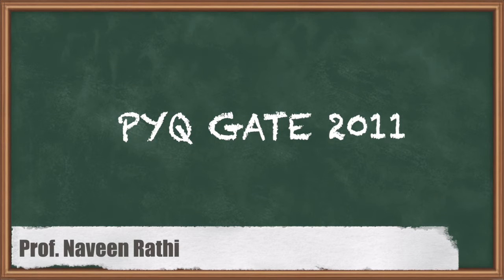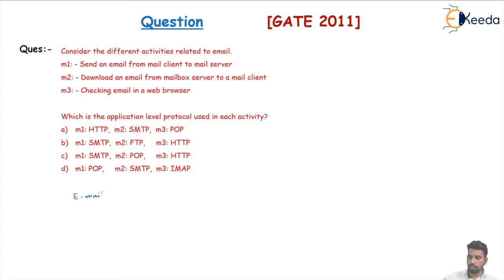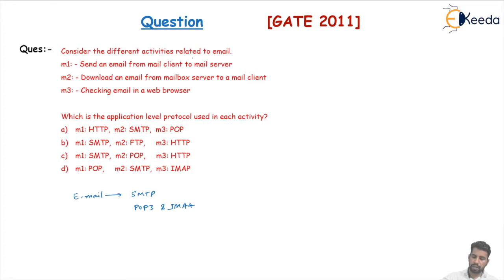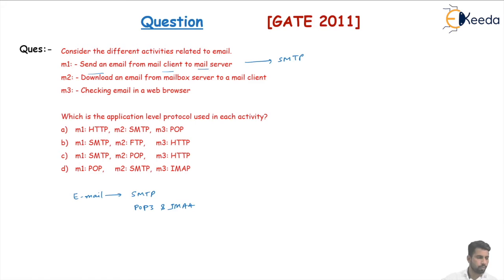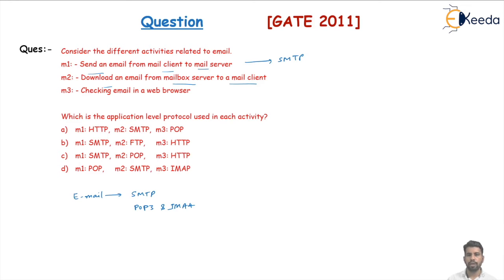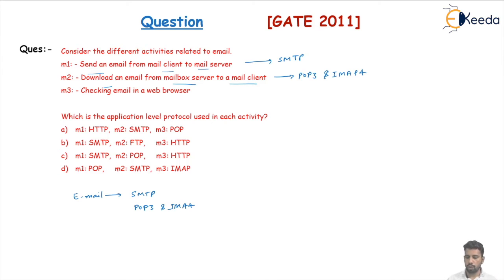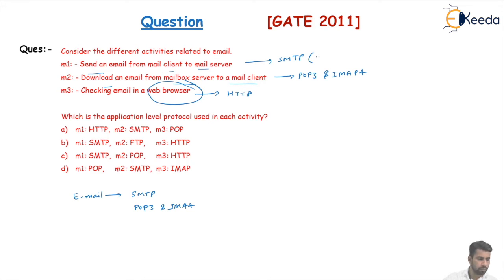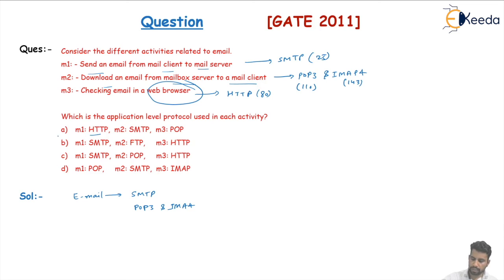Previous Year Question GATE 2011 | Computer Networks | COMPUTER SCIENCE ENGINEERING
Welcome to our comprehensive guide: 'Mastering GATE 2011 : Computer Networks Previous Year Questions Explained'. This video is a part of our Computer Engineering series aimed at helping GATE aspirants.

In this video, we delve into the depths of the GATE 2011 Computer Networks paper. We'll be discussing each question in detail, providing clear explanations and solutions. Our aim is to help you understand the thought process behind each question and the best approach to solve them.

Whether you're a first-time GATE aspirant or someone who is attempting again, this video will provide valuable insights into the pattern and complexity of questions, helping you to strategize your preparation effectively.

Remember, understanding previous year questions is a key step in cracking the GATE. So, sit back, grab your notebook, and let's master Computer Networks together!

Happy Learning.